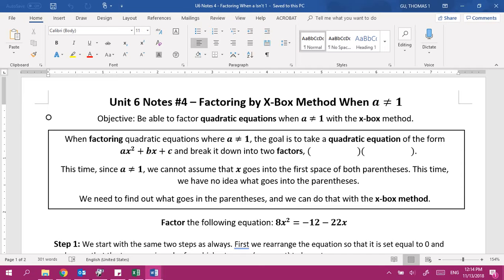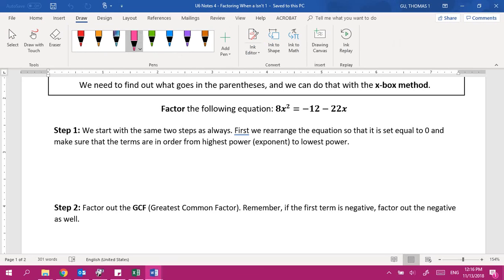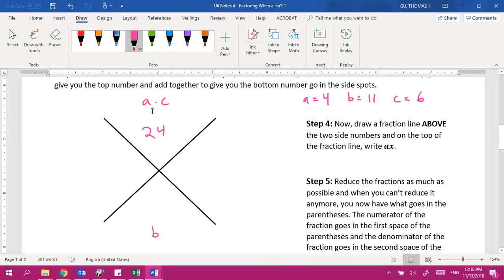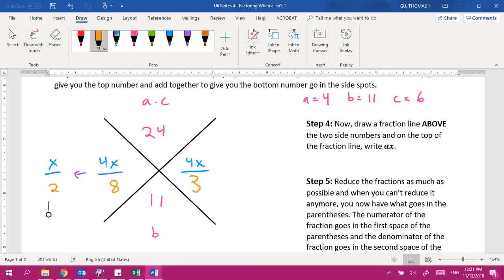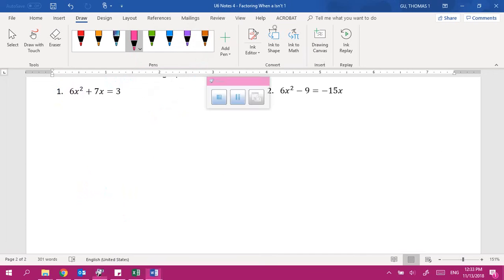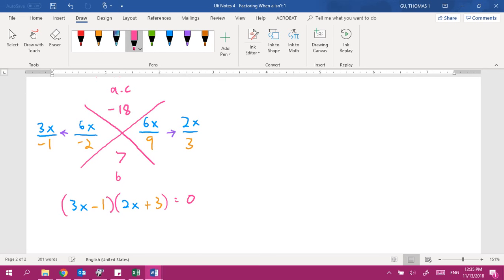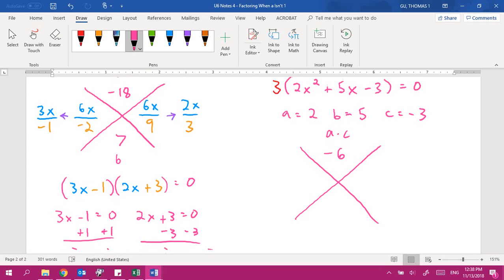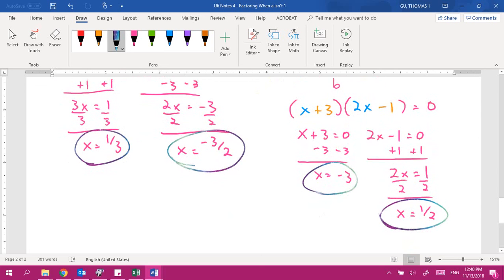4 | Factoring Quadratics With X-Box